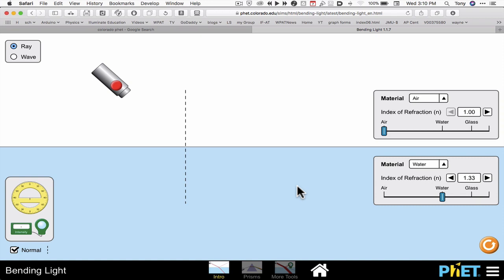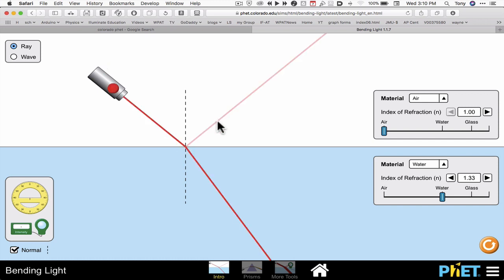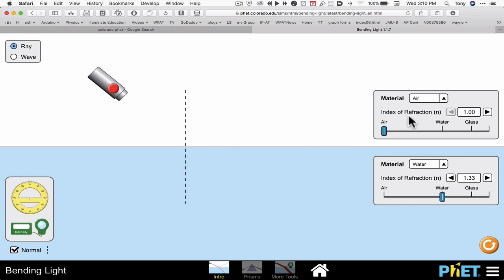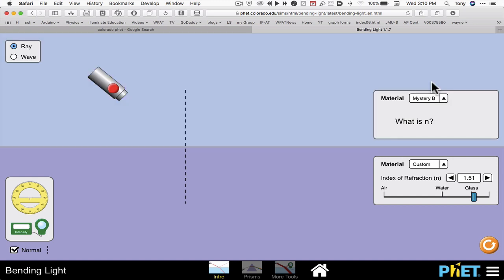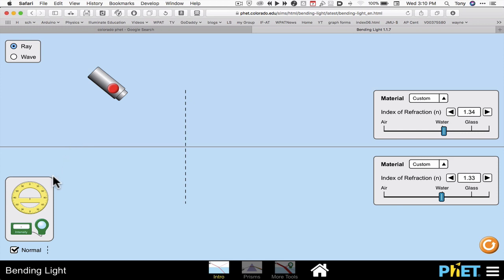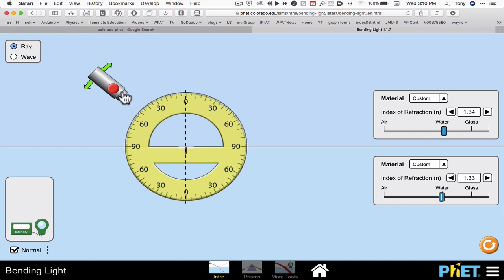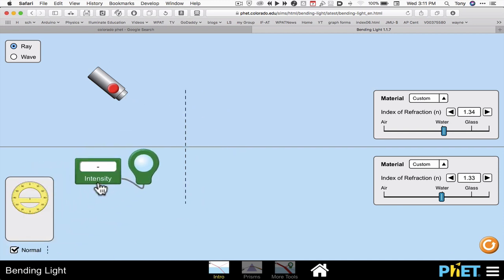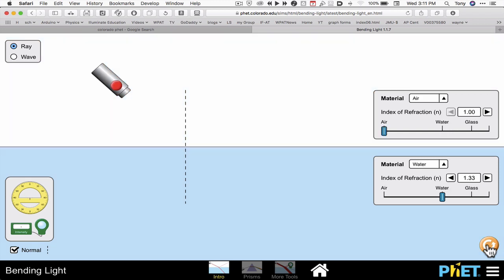Bending Light PhET Tools explained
This vied describe the basics tools for a light bending activity.